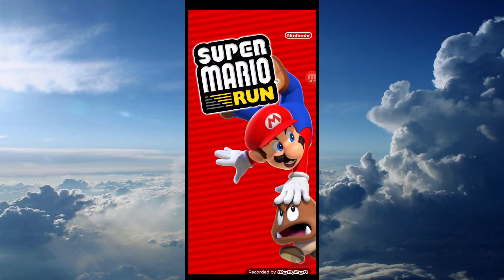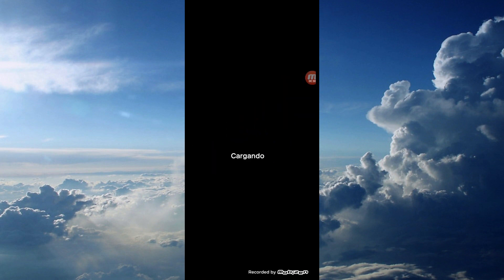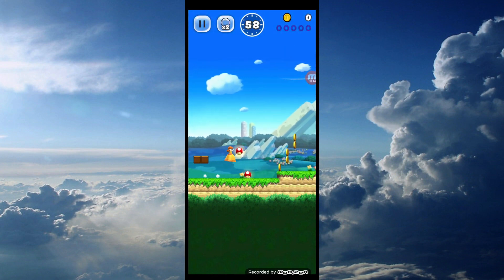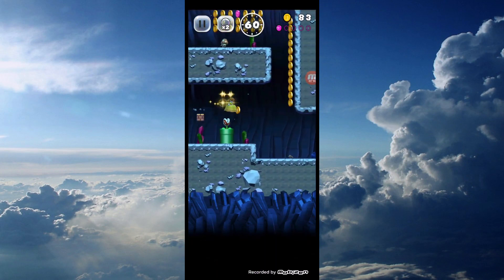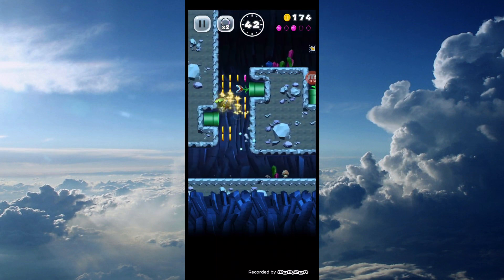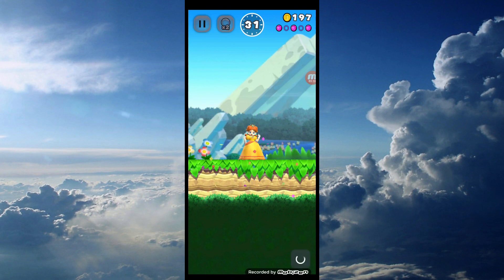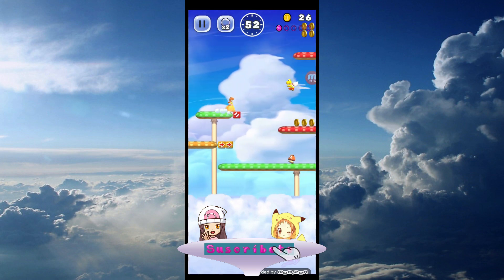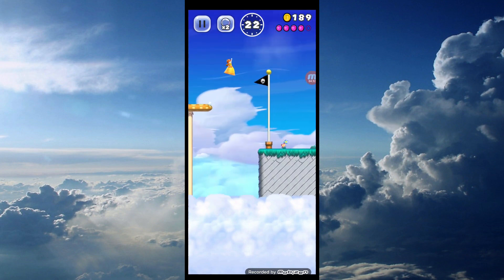Super Mario RUN || Mundos 1-4 || Castillo de Bowser || GamePlay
Gameplay del juego para celular o smartphone Super Mario RUN.

Mundos 1-1 , 1-2 , 1-3 , 1-4 .